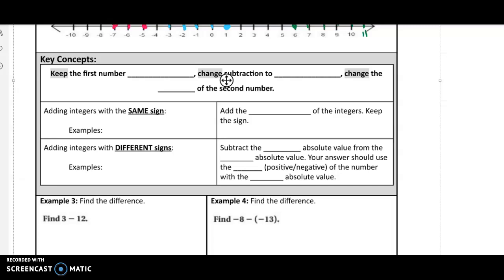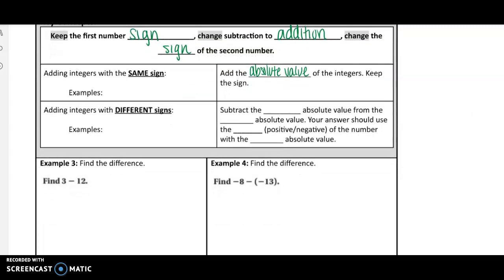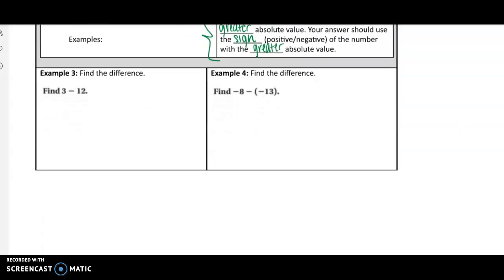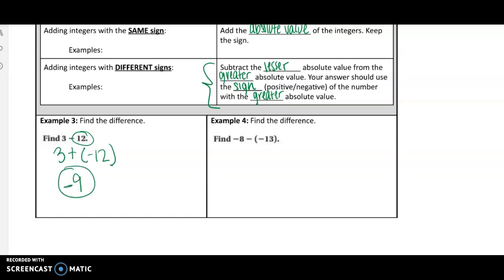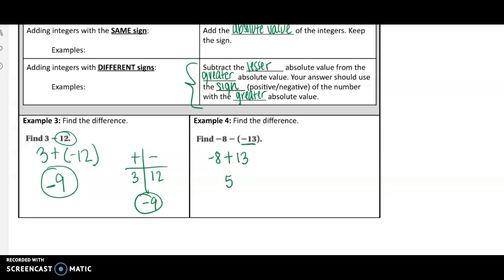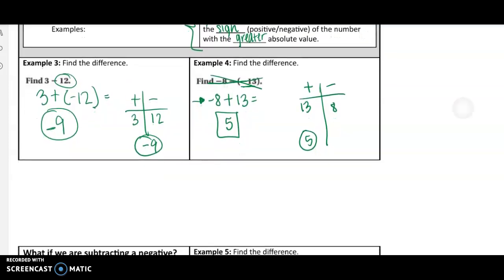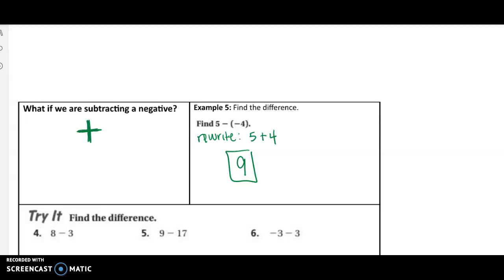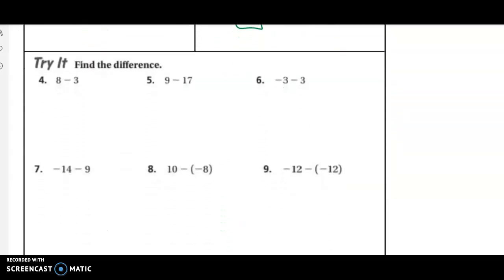1.4 Example 3-5